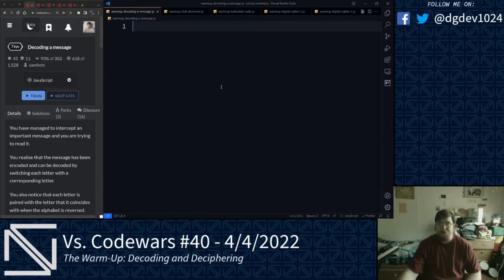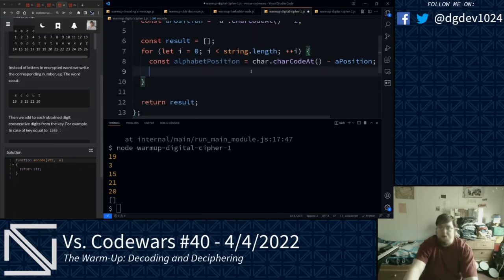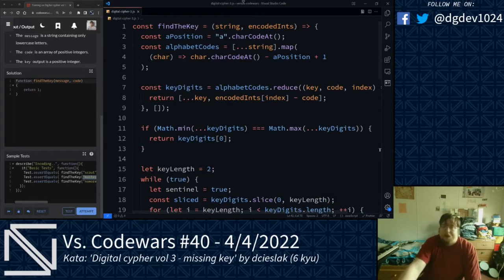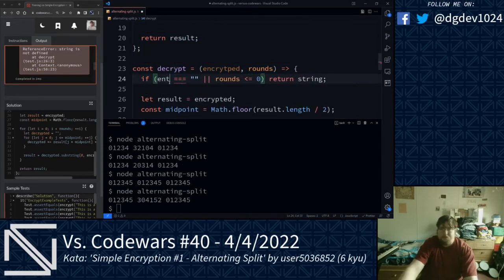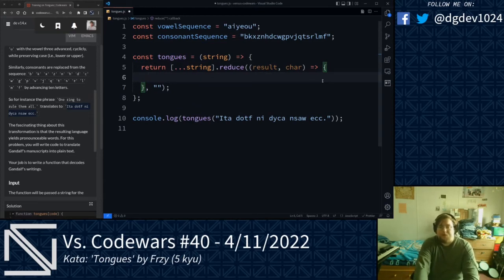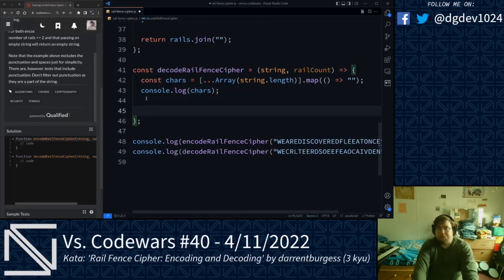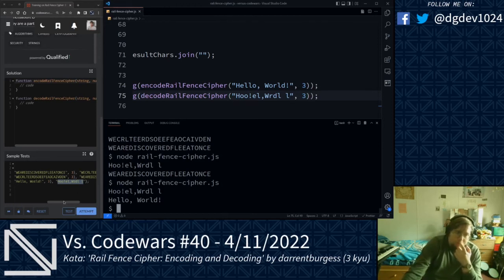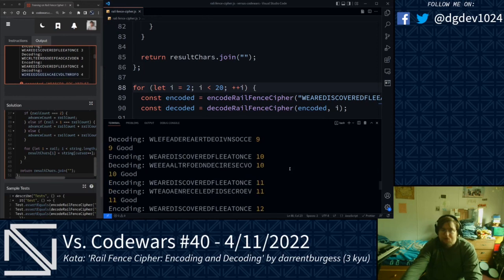Vs. Codewars #40 - The Cryptographically Challenging Episode!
Hello, again! Today's Katas on episode #40 of "Vs. Codewars" center around cryptography. You get to see me...

- ...encode a string into integers, decode those integers back into a string, then find out the key used for that encoding and decoding.
- ...encode a string by concatenating its even- and odd-indexed characters, then decoding that string, too.
- ...encode a string by replacing characters from one alphabet with characters at the same index in an alternate alphabet.
- ...decode a string the same way it was encoded, by shifting characters in a vowel sequence and characters in a consonant sequence.
- ...persevere through another 3 Kyu Kata by encoding and decoding a string using a Rail Fence Cipher.

0:00 - Intro
0:39 - The Warm-Up: "Decoding a message" by samhstn (7 kyu)
5:26 - The Warm-Up: "Club Doorman" by brudoice (7 kyu)
10:01 - The Warm-Up: "The Barksdale Code" by milesflo (7 kyu)
14:32 - The Warm-Up: "Digital cypher" by dcieslak (7 kyu)
21:04 - The Warm-Up: "Digital cypher vol 2" by dcieslak (7 kyu)
27:49 - Kata: "Digital cypher vol 3 - missing key" by dcieslak (6 kyu)
45:51 - Kata: "Simple Encryption #1 - Alternating Split" by user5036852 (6 kyu)
58:34 - Kata: "Simple Substitution Cipher Helper" by jacobb (6 kyu)
1:12:07 - Kata: "Tongues" by Frzy (5 kyu)
1:23:29 - Kata: "Rail Fence Cipher: Encoding and Decoding" by darrentburgess (3 kyu)
1:56:01 - Continuing: The Midpoint Idea
2:05:43 - Breakthrough: The Two Advance Counters Idea